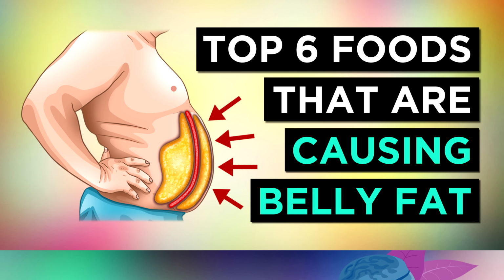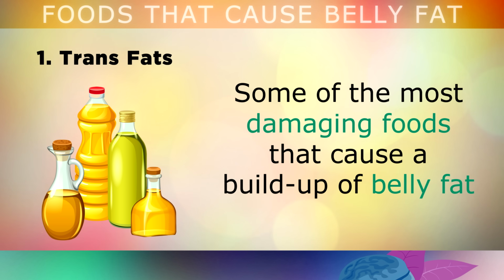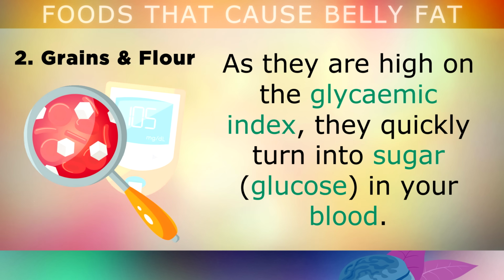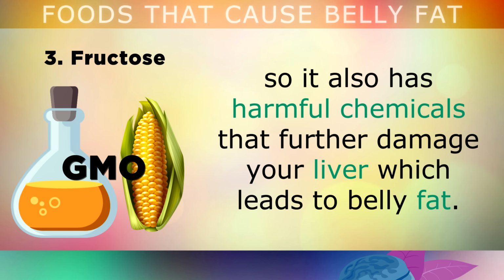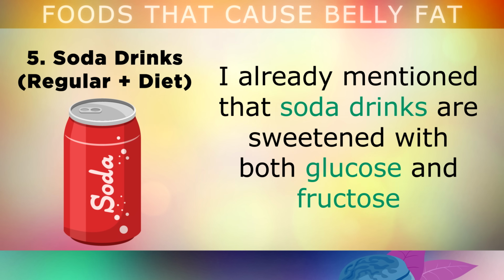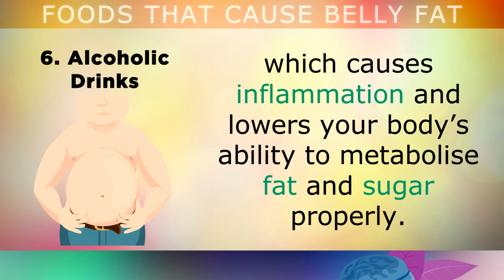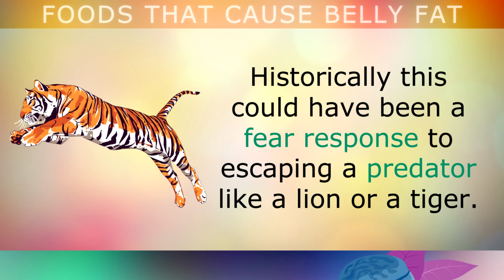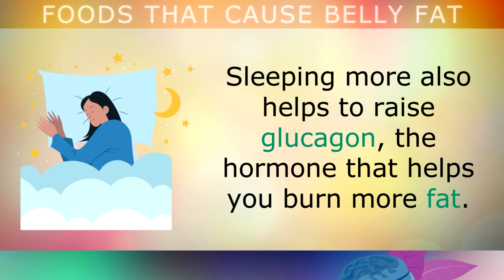6 Foods That CAUSE Belly Fat (Visceral Fat) To AVOID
The 6 Foods that cause belly fat in women and men to avoid.

Belly fat forms when your liver gets clogged up with too much fat, and it starts to spill out into the spaces between your internal organs. This is called visceral fat.

Visceral fat accumulates and obstructs your internal organs, raising the risk of high blood pressure, heart attacks, diabetes, strokes and range of other health problems.

In this video we will learn about the top 6 foods that cause visceral belly fat and inflammation, so that you can start cutting them out of your diet. You'll also learn about how high cortisol and stress makes you more likely to store visceral and subcutaneous fat.

Some of my favourite weight loss aids (which clean the liver.)
🌿 Digestive Enzymes (with Bile)
🌿 Strong Bile Salts
🌿 Tudca & Milk Thistle;
🌿 Sulforaphane (Broccoli Sprouts)

Timestamps:
⏰ 00:00 Intro, What Causes Belly Fat?
⏰ 01:44 - 1. Trans Fats
⏰ 02:54 - 2. Grains & Flour
⏰ 03:49 - 3. Fructose
⏰ 05:20 - 4. Soy Protein Isolates
⏰ 06:20 - 5. Soda Drinks (Diet & Regular)
⏰ 07:25 - 6. Alcohol
⏰ 08:46 - Stress + Cortisol

Graphics Credits: Vecteezy.com, Freepik.com